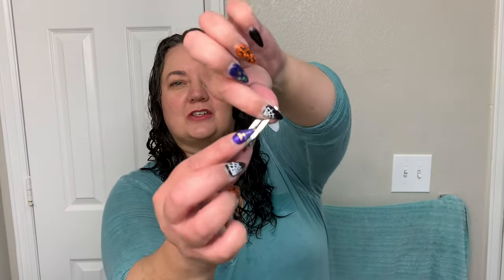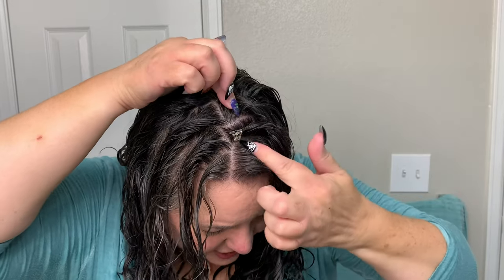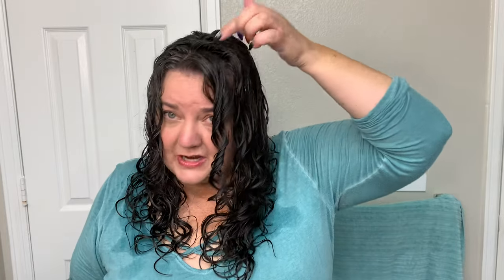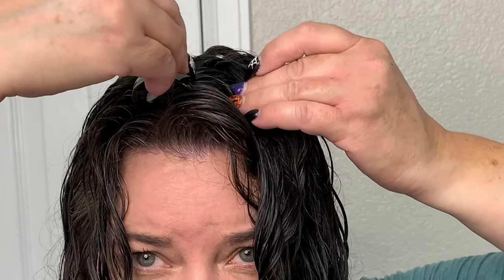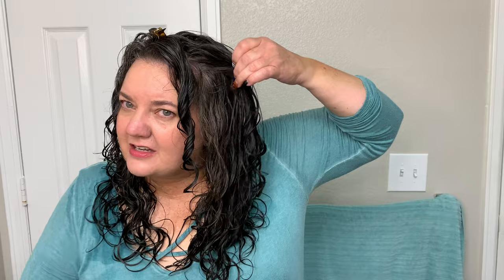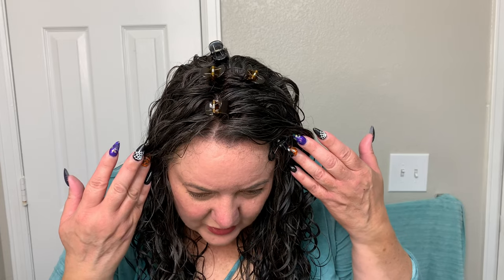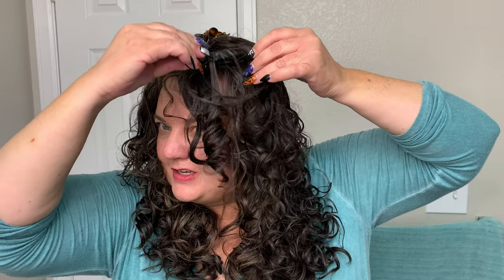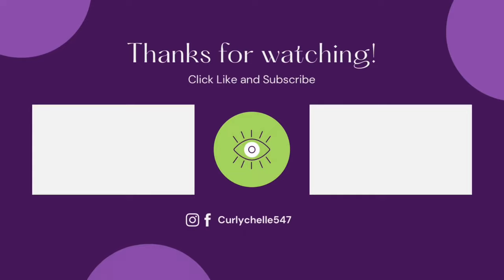Root Clipping for Volume on Wavy/Curly Hair with NO Weird Separations!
I demonstrate root clipping for volume on wavy/curly hair with no weird separations. This method is great for all hair types but especially helpful for fine, low density hair where the scalp is already more visible.

Surface curls mousse
Rizos curls hairspray